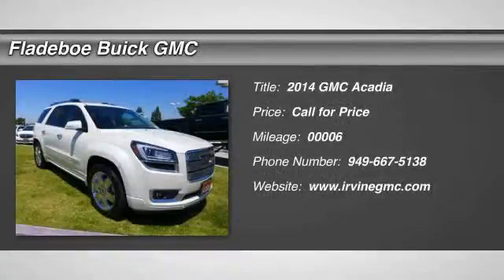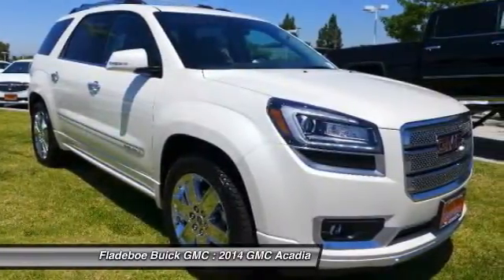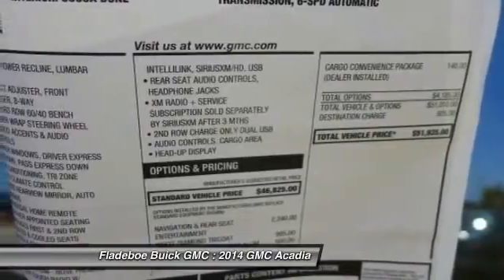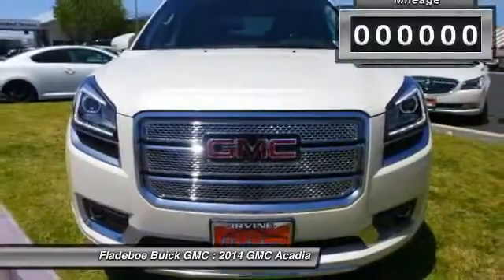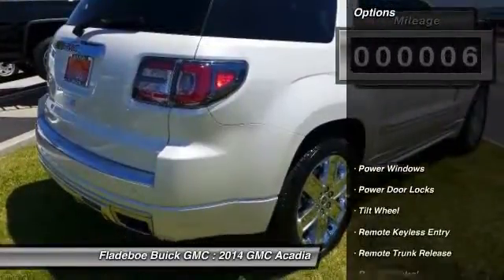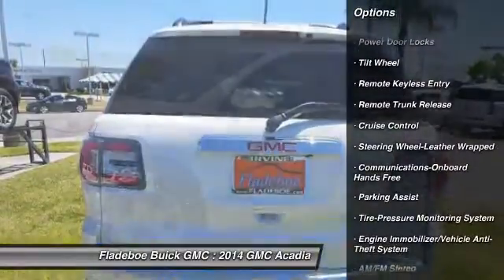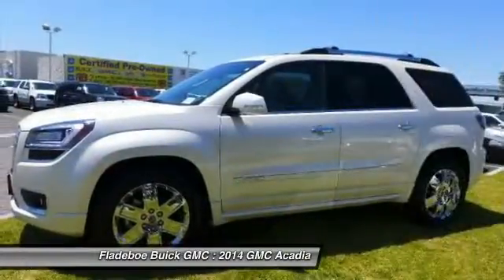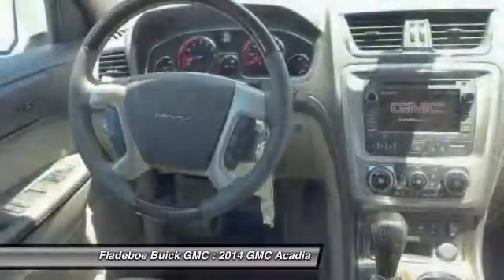2014 GMC Acadia Irvine Orange County GC1849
You'll love this 2014 GMC Acadia. This is a car you'll want to take home. With 6 miles, it features Automatic transmission and an exterior color of WHITE DIAMOND. Call and get in touch with Fladeboe Buick GMC directly, and be the first to open the car door today!